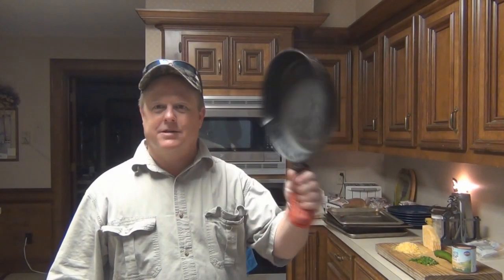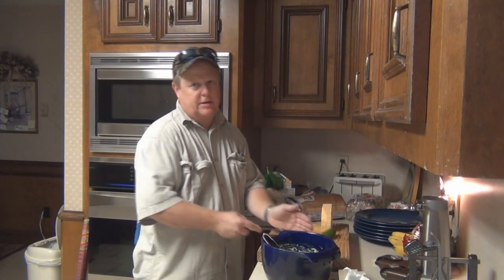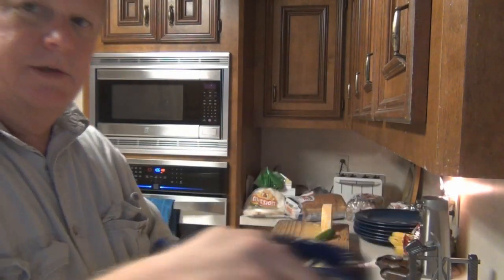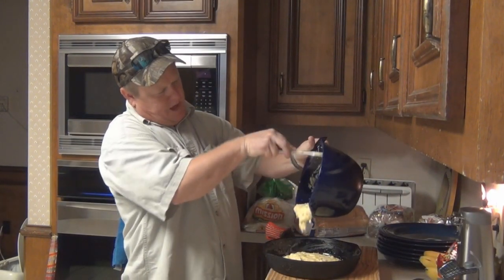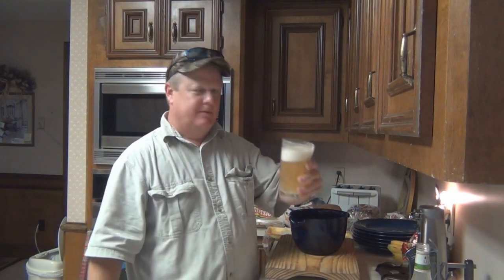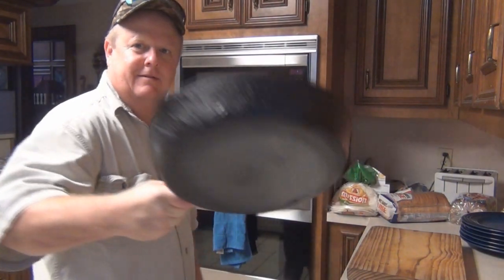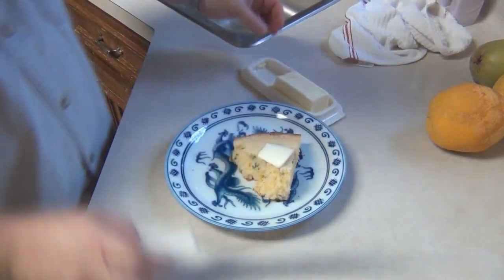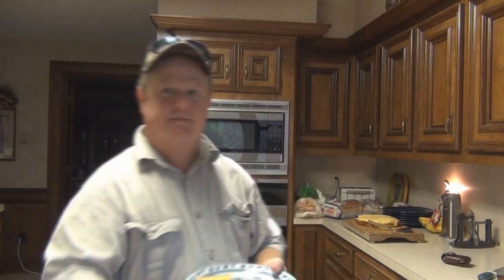stuffed corn bread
Decided to make some corn bread stuffed with cheese, corn, and Jalapeno's
If you hunt/fish check out